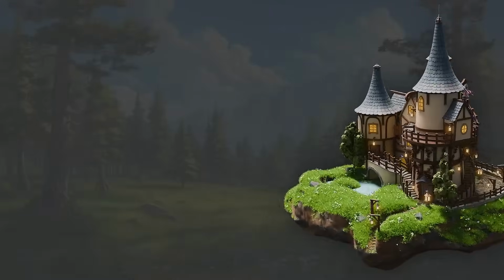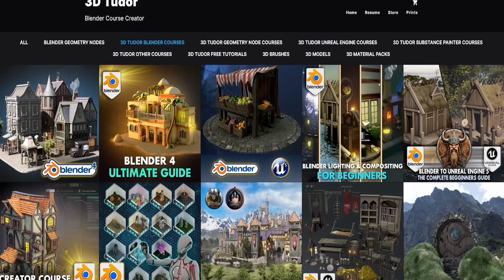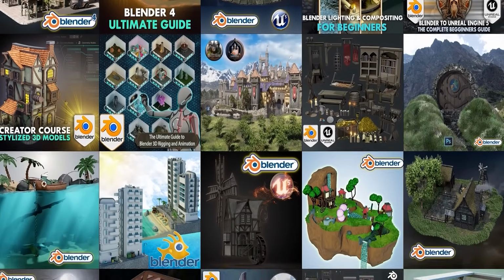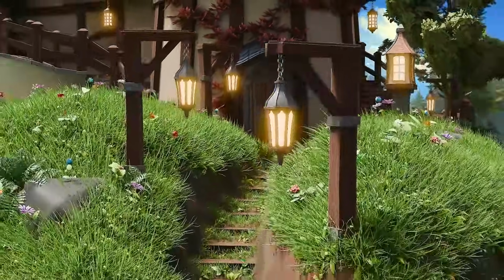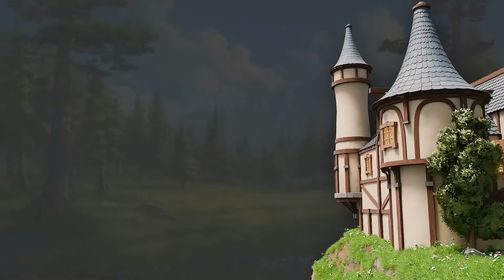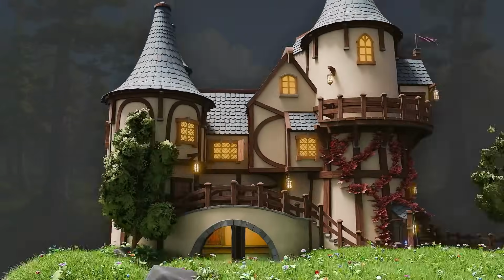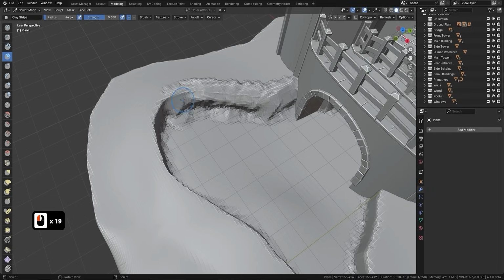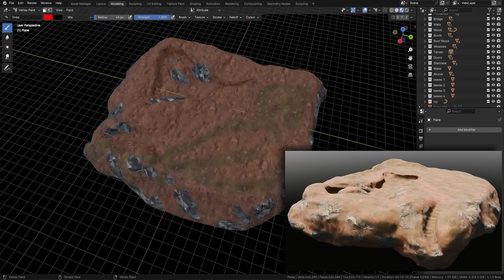Blender 4 Modeling and Geometry Node Workshop Preorder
Step through the portal and pre-order the ultimate Blender experience: 'Blender 4: Modeling and Geometry Node Workshop' is arriving to cast a spell on your 3D modelling skills!

We're unrolling the scrolls to an enchanted curriculum where you'll sculpt, texture, and render your own wizard's tower in a realm crafted by your imagination.